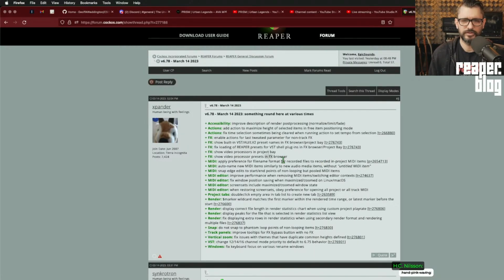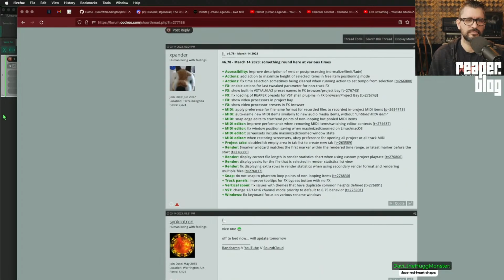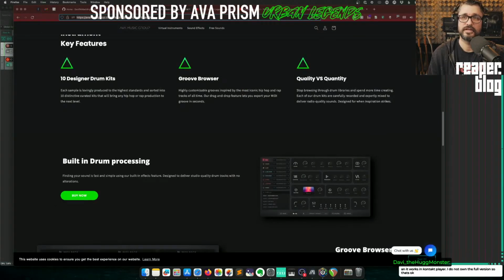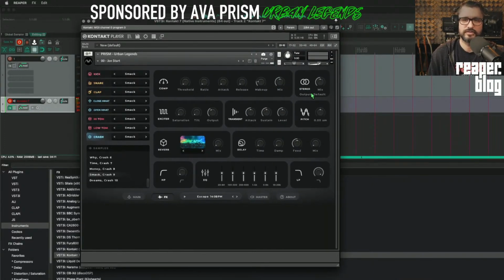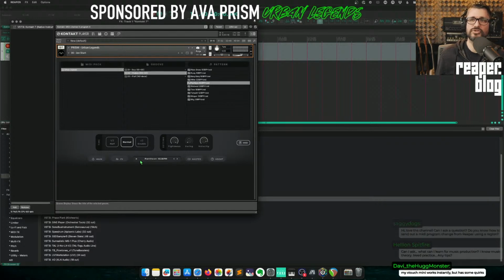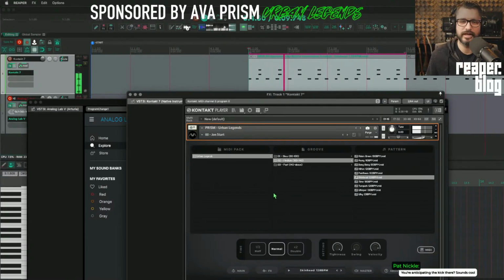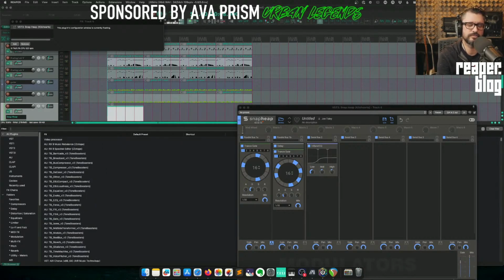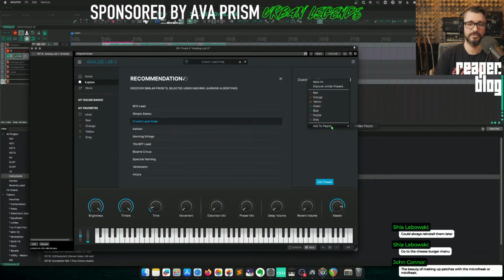PRISM Urban Legends, Snapheap percussion, and more - March 24 2023 Stream Recap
Here's what happened in the last REAPER Blog Community Live Stream.

PRISM Urban Legends is a Kontakt drum engine that features 10 mix-ready hip-hop drum kits mixed to the highest standards. The new PRISM instrument features an FX page that provides built-in drum FX processing, a groove page with 50 drum patterns to spark inspiration and a master FX page to give your sound some extra spice. The instrument works with the free Kontakt player and is fully NKS compatible.

0:00:00 - Start
0:00:39 - new in REAPER 6.78
0:04:36 - Render window resizable (6.77)
0:05:06 - update to Synthwave track
0:09:40 - pulsar smasher
0:10:14 - Prism Urbann Legends
0:13:13 - Prism Urban Legends Walkthrough
0:18:57 - multi-out routing
0:22:54 - Question about Caster and REAPER
0:25:15 - Kontakt versions
0:25:58 - Web remote latency
0:27:36 - Sending MIDi program change
0:28:27 - what to learn for music production?
0:29:36 - Making first song
0:29:59 - adding bass
0:33:50 - Adding clav
0:34:08 - not really funky guitar
0:36:07 - Noise percussion with Snapheap
0:41:11 - 2nd song
0:43:27 - tempo change
0:47:07 - YOU TOO can sponsor the stream!
0:49:38 - Urban Legends reverb
0:51:40 - Prism modern pop
0:52:24 - prism retro demo
0:58:31 - expanding the song
1:05:33 - The stream comes to an end